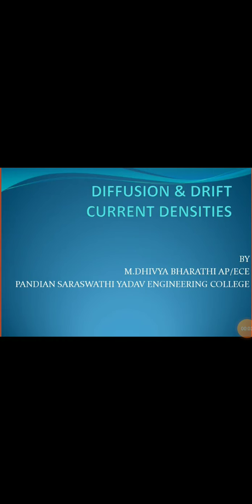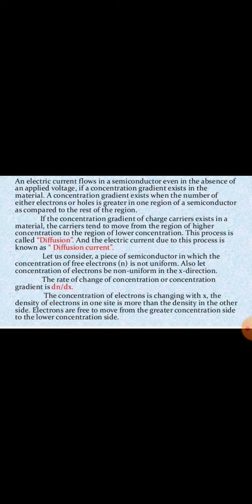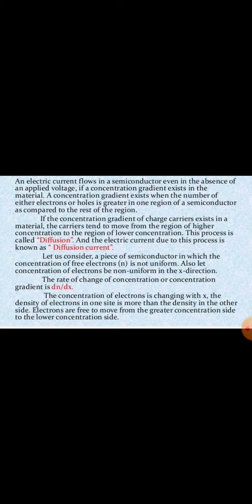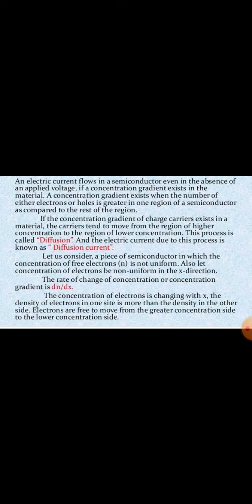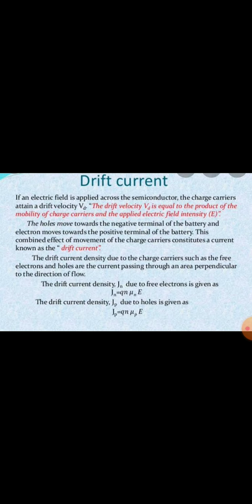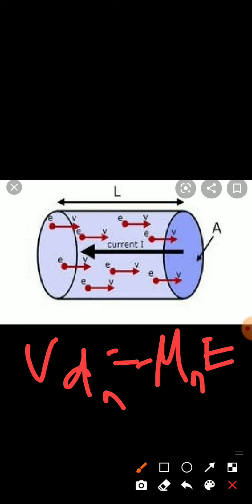Diffusion and drift current densities